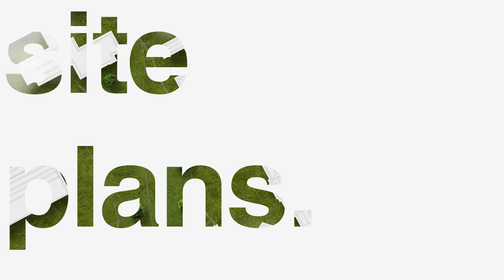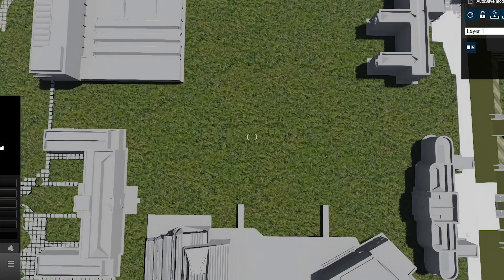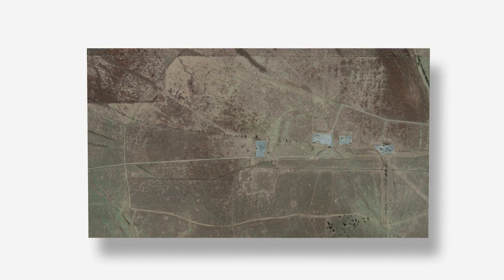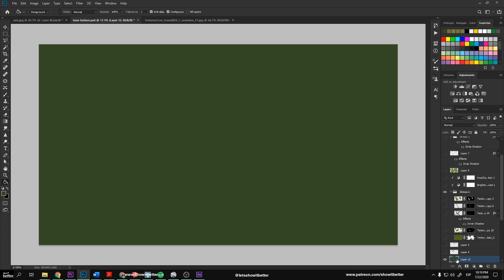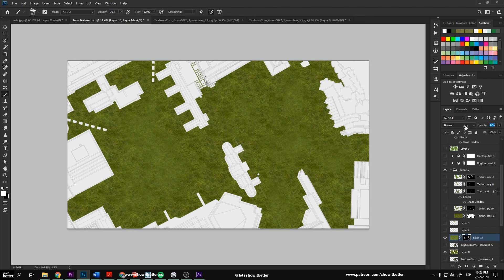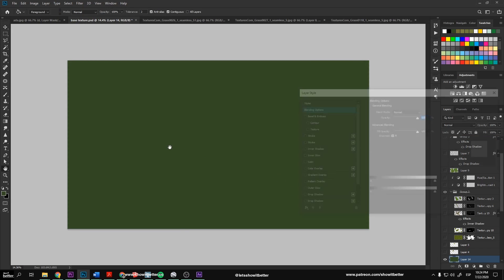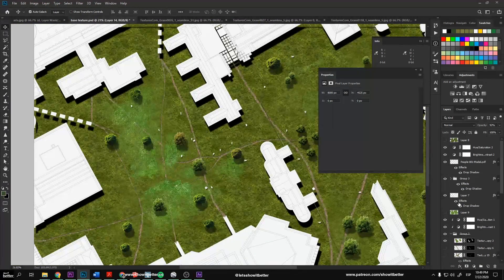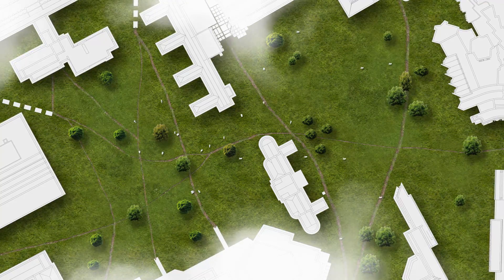Create your own aerial grass texture Very Easily